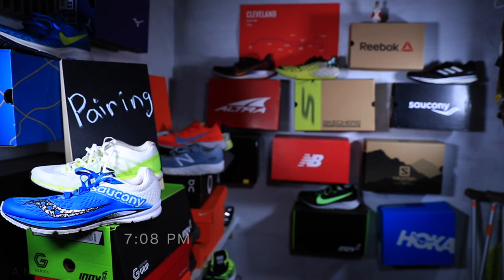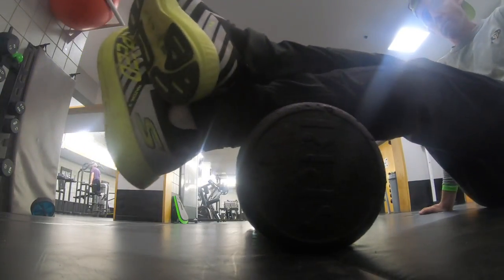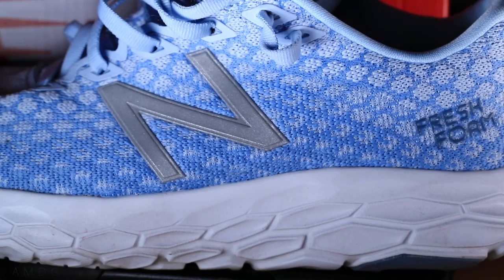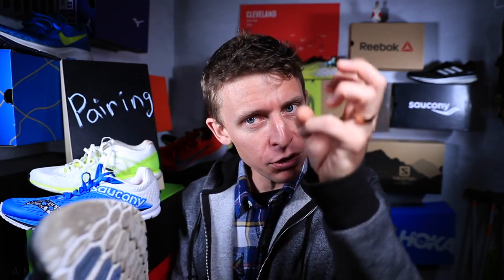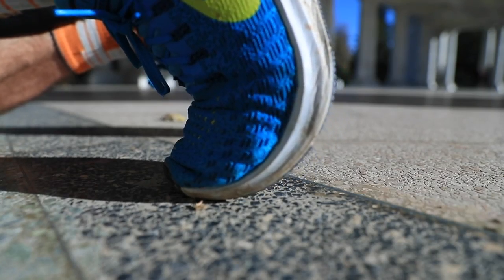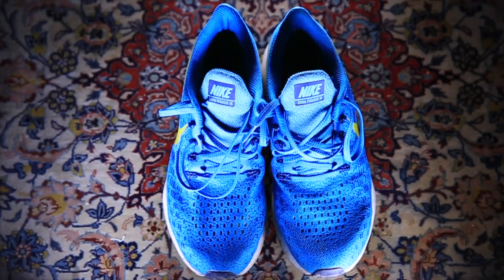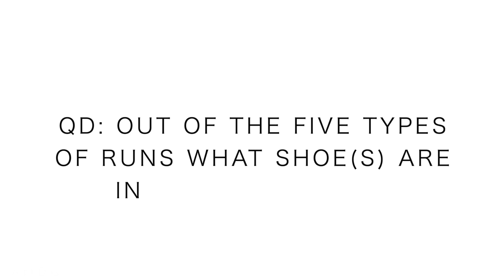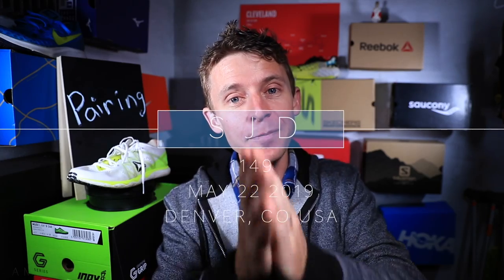Running Shoes for your easy day, threshold, long run…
Laying out for you many of the running shoes in the collection. Hoping to bring you some value today for your future purchases at running warehouse or maybe the local running shoe store. I fully realize that there are so many other running shoes out there for you to try. I do hope to build up the running shoe collection over time, so that I can give even more extensive insight into the easy day run shoe, threshold run shoe, long run shoe, and so many other types of runs to pair with the right running shoe. Thanks for tuning in everyone, see you tomorrow.

🔻My Favorite RUNNING Items from AMAZON right now 🔻

🔸My Shoe Size: 7.5 men's US sizing
🔸Mailing Address:

USA

Seek Beauty
Work Hard &